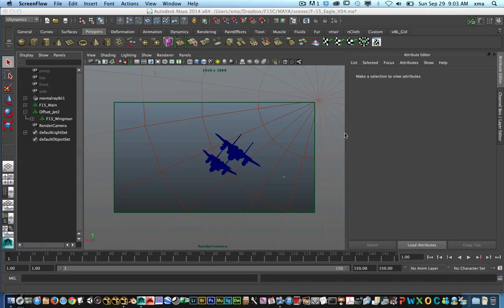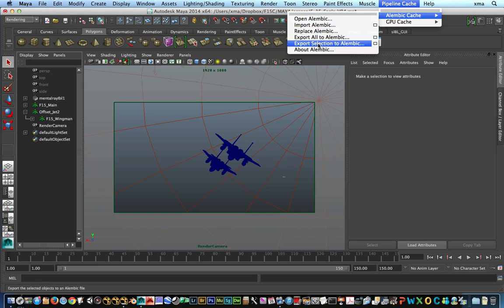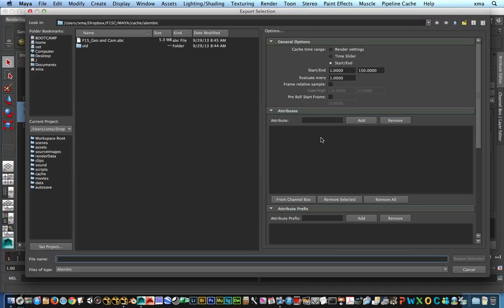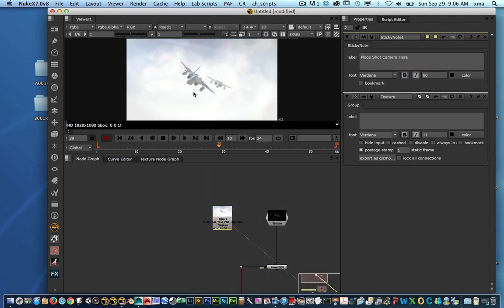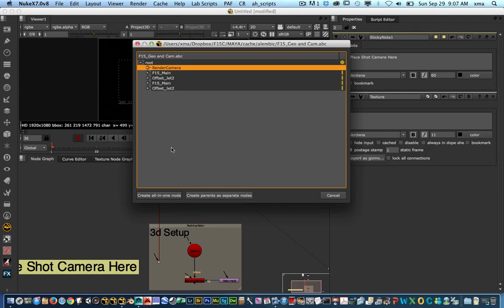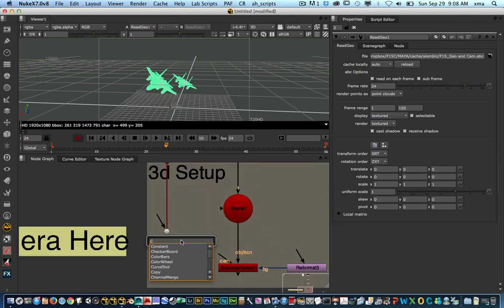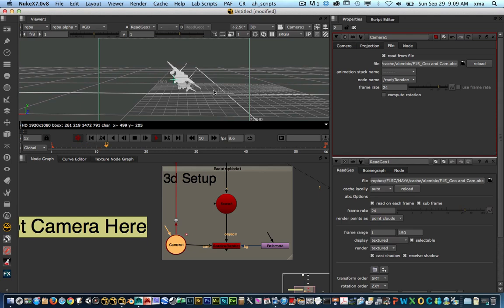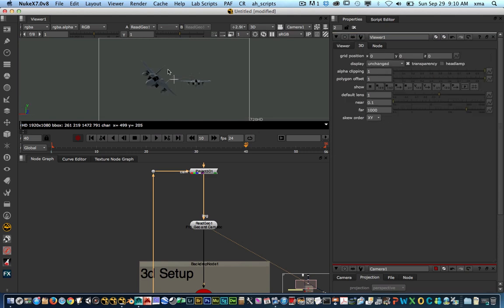Nuke Quick Tip 003 using the alembic to Export animated nondeformable objects from maya to nuke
In this Nuke quick tip we will show the first part of exporting non-deformable objects from Maya to Nuke using the Alembic cache exporter. In the second part of the podcast nuke quick tip #4 we will show the same process for exporting a character and its camera, with animations, from Maya to Nuke.

Pedro Flores